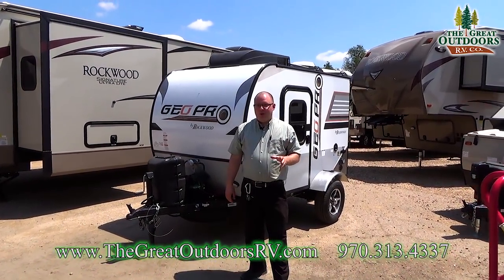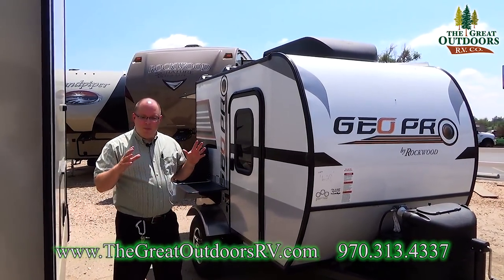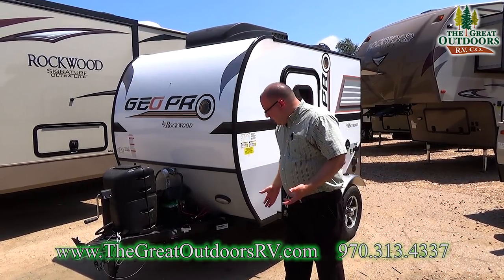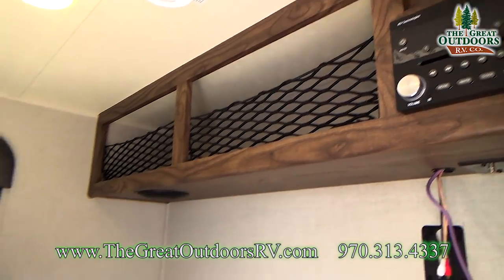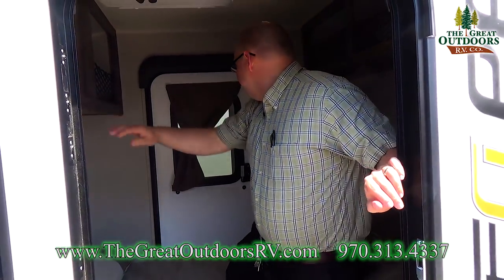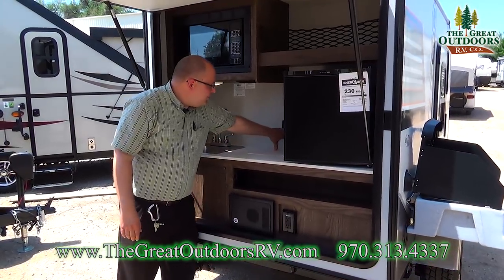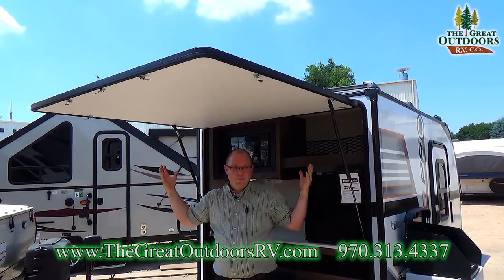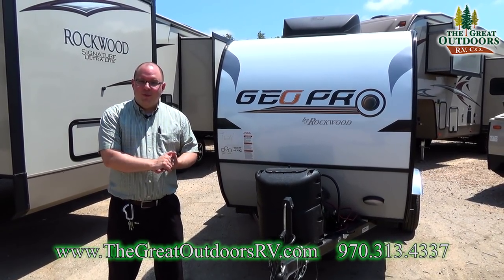2018 SUPER LITE WEIGHT ROCKWOOD G12RK Geopro Teardrop Travel Trailer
Due to its lower profile and lightweight design, this 12RK Geopro is able to be towed by more fuel efficient "crossover" type vehicles and smaller SUV's. Even though it's small it still has everything you need for the great outdoors. Including a queen size bed a full outside kitchen and even a 13,500 BTU LOW PROFILE A/C!

Winterizing.